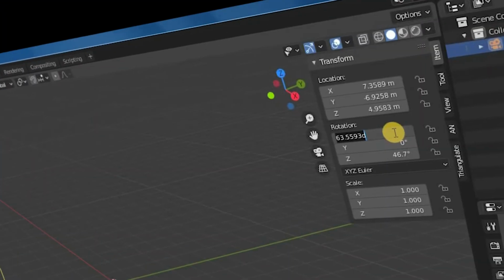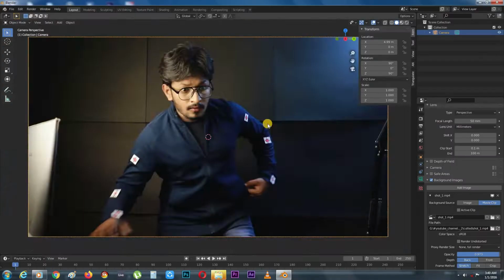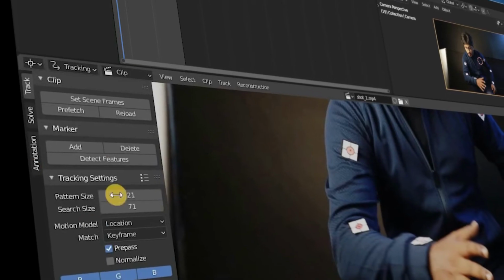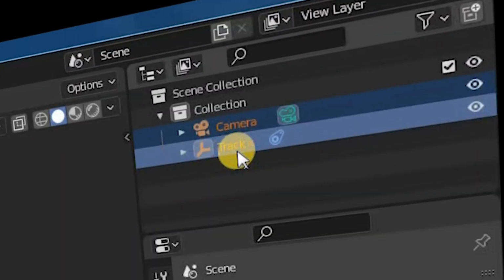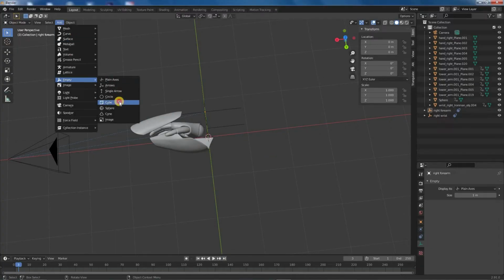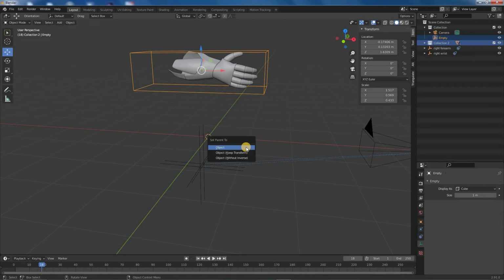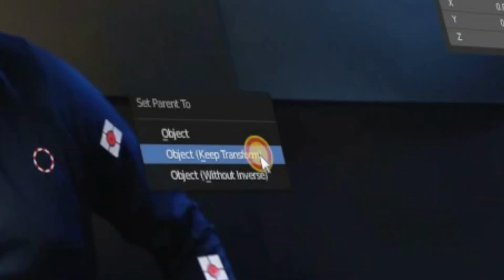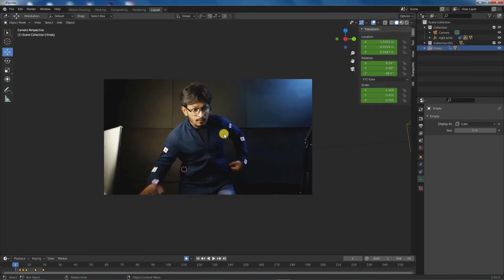how to become ironman !!!